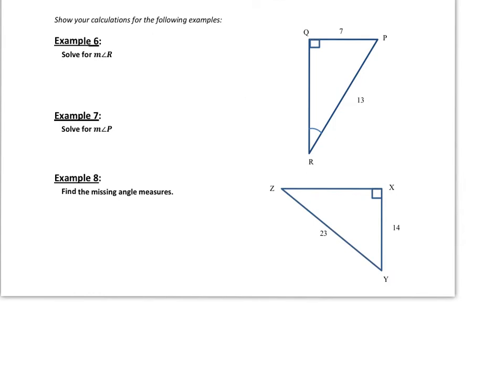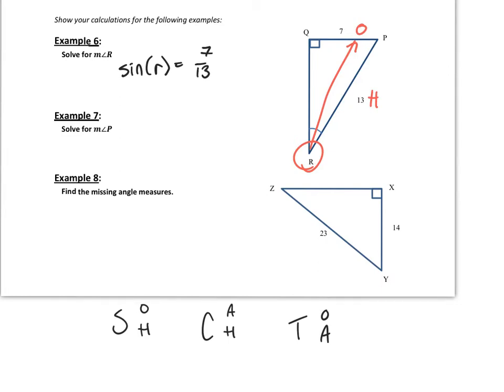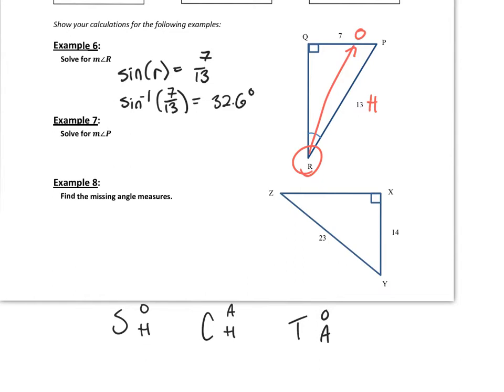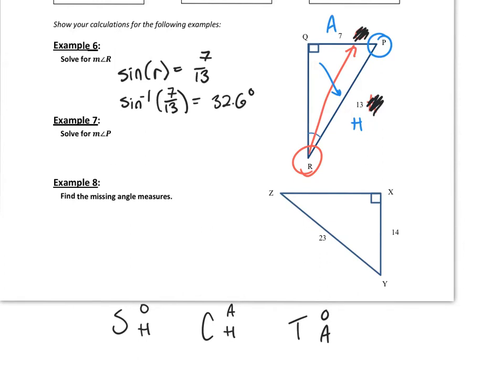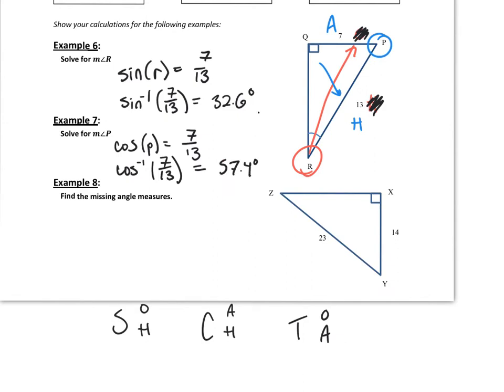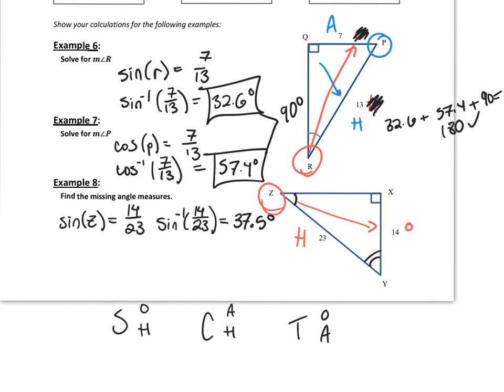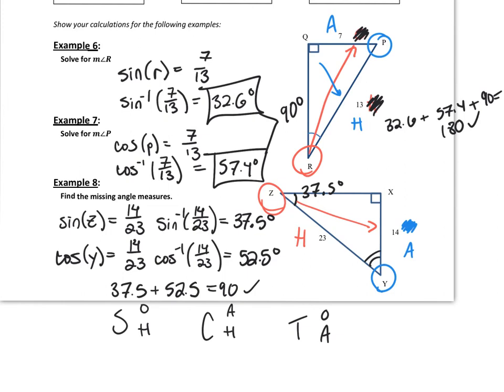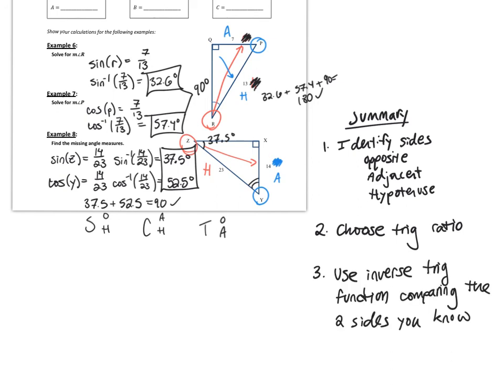Find angle measures using trigonometric ratios